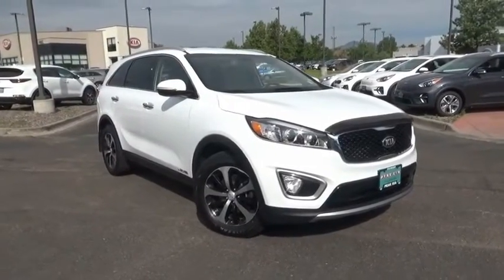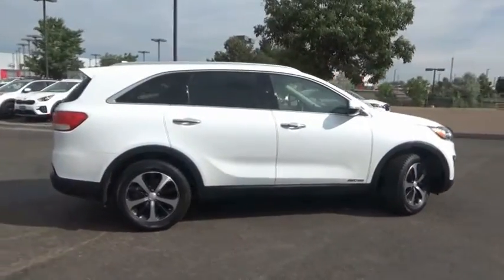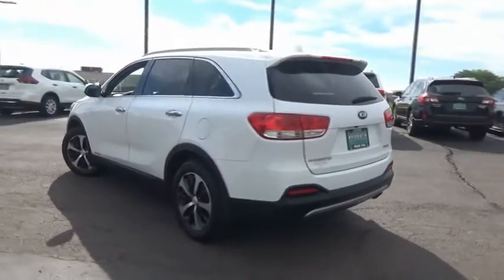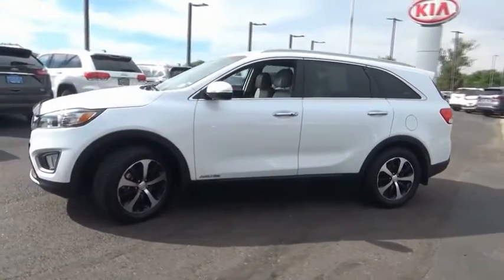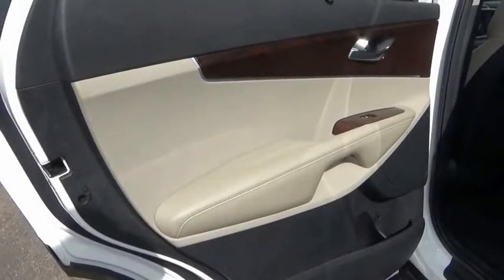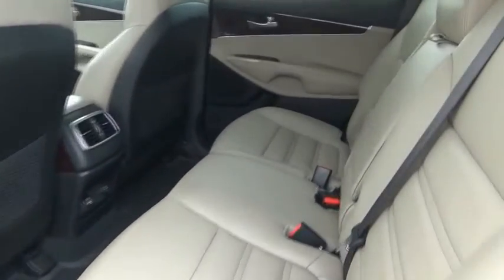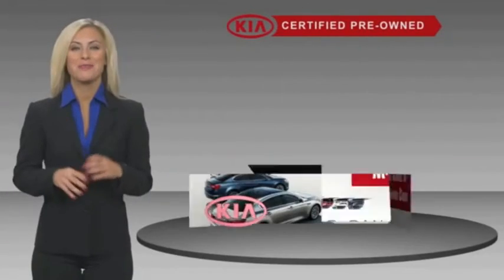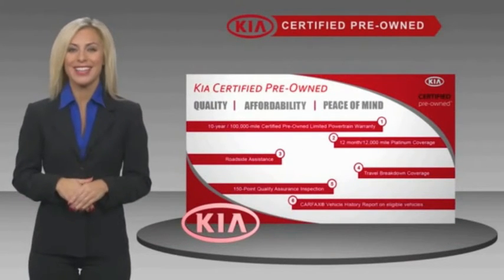2017 Kia Sorento Littleton Co HG276393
5077 S. Wadsworth Blvd

***Peak Kia Certified Pre-Owned*** This CPO Kia must pass a thorough 164 point inspection performed by a factory trained technician and comes with a 10 year/100,000 mile Powertrain warranty and the balance of the 5 year/60,000 mile Comprehensive factory warranty. This car has been tested from top to bottom from brakes to steering/suspension to transmission to engine and electrical. Required maintenance and a road test has been performed and this Kia passed with flying colors.Certified. One Owner, Automatic, Clean Vehicle History Report, AWD, Leather, Heated Seats, Backup Camera, Push Button Start with Smart Key. Odometer is 3829 miles below market average! Snow White Pearl AWD 6-Speed Automatic with Sportmatic 3.3L DOHCCertification Program Details: ***Peak Kia Certified Pre-Owned*** This CPO Kia must pass a thorough 164 point inspection performed by a factory trained technician and comes with a 10 year/100,000 mile Powertrain warranty and the balance of the 5 year/60,000 mile Comprehensive factory warranty. This car has been tested from top to bottom from brakes to steering/suspension to transmission to engine and electrical. Required maintenance and a road test has been performed and this Kia passed with flying colors Located in Littleton CO, serving the greater Denver area, including Lakewood, Highlands Ranch, Englewood, Centennial, Arvada, and Aurora.